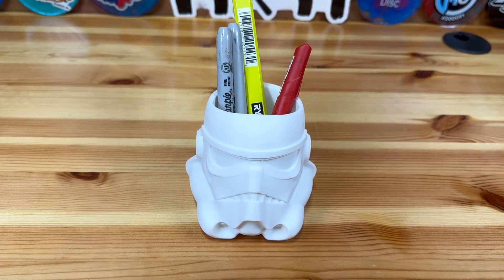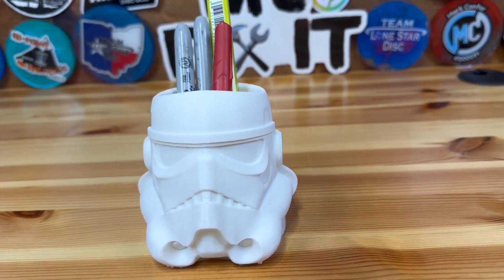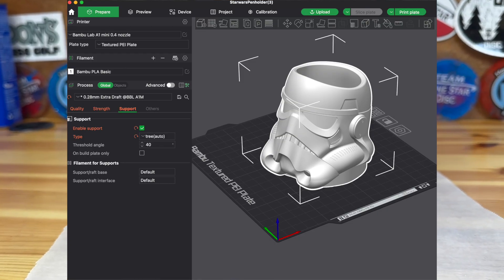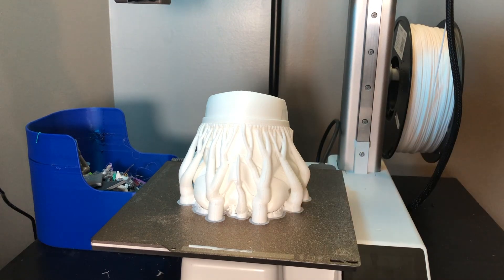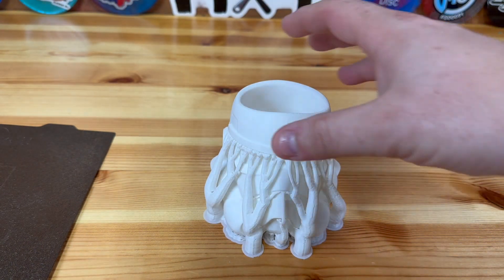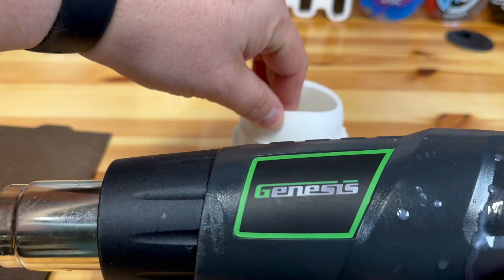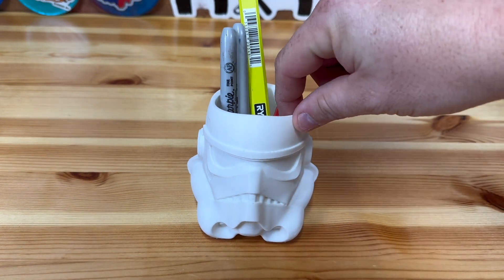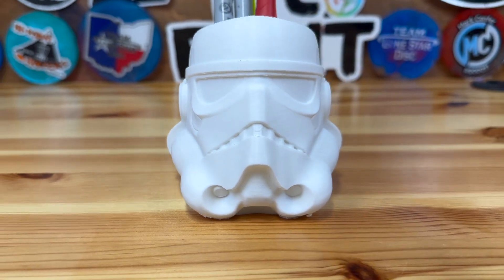How to Create an Amazing Star Wars Storm Trooper Penholder 3D Printed & Assembled Model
Tool:
- PLA+ Black Filament - Kingroon
- Bambu A1 Mini

Chapters:
00:00 The Project
00:26 Where to Find 3D Print
00:48 Speed Up Print
00:59 Remove From Bed
01:13 Removing Supports
01:35 Heat Gun to Remove Webbing
01:57 Final Product

Supplies used to record this video:
* 256GB Flash Drive
* 5/8” to 1/4” adapter (boom to blogging frame
* 6ft USB to USB-C (powerbank to GoPro)